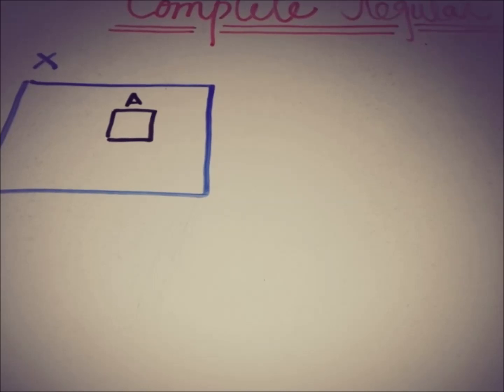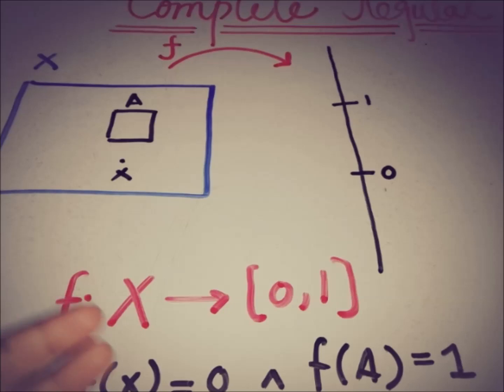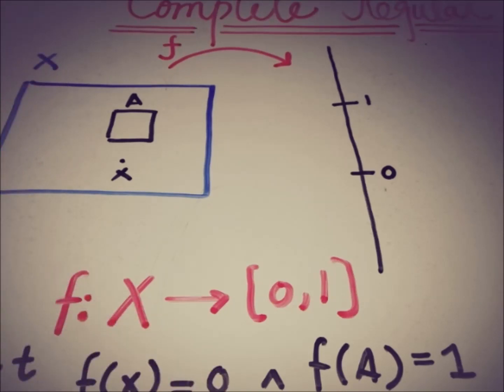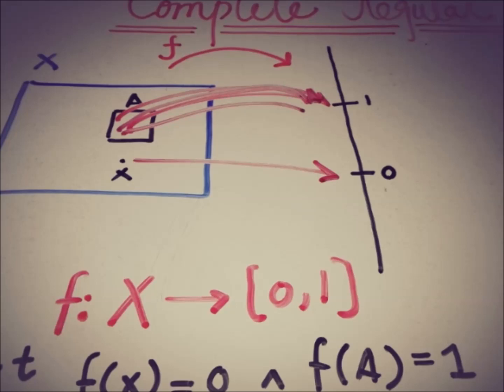completely regular space in topology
This video is the definition of Completely Regular Space in a topological space and is the 6th episode of separation axioms.